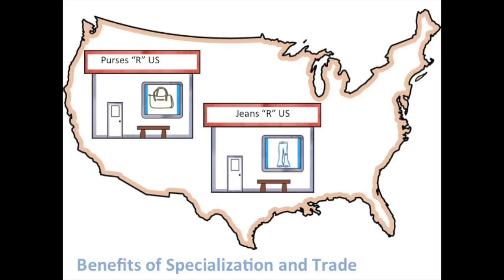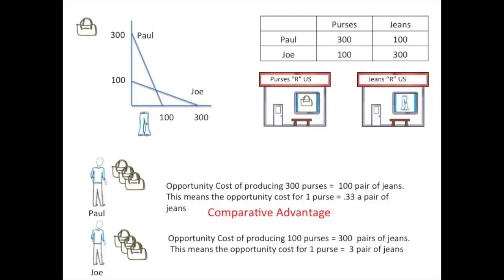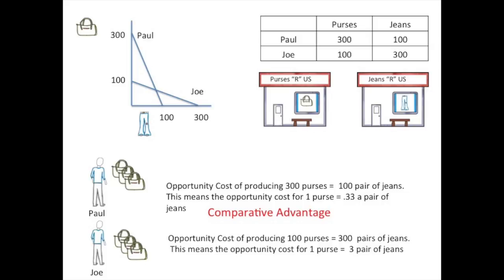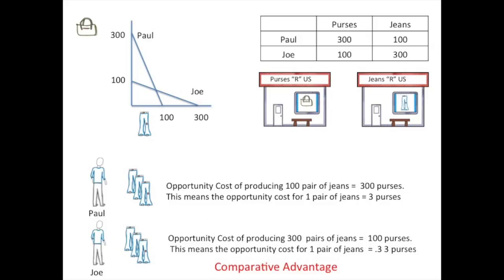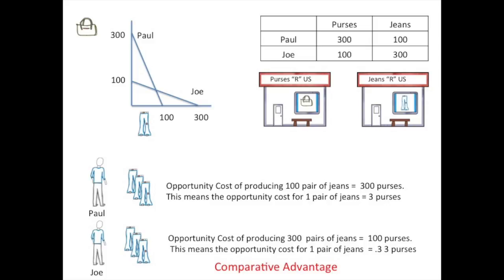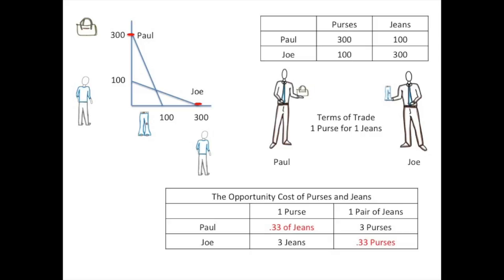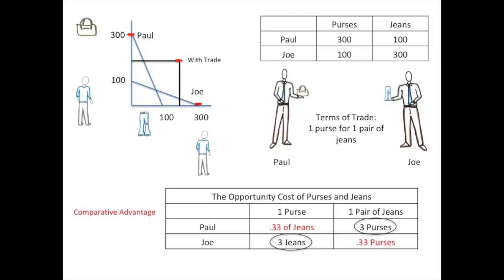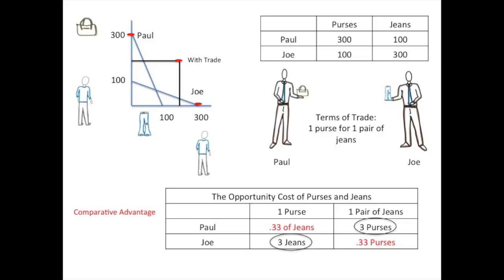Specialization and trade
This video is about Specialization and trade